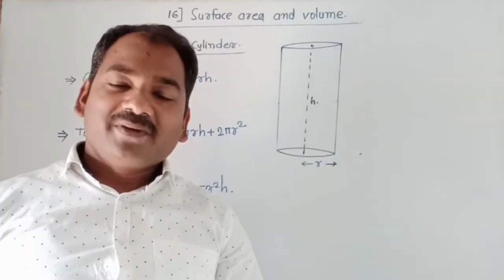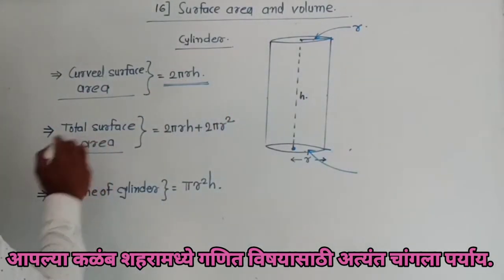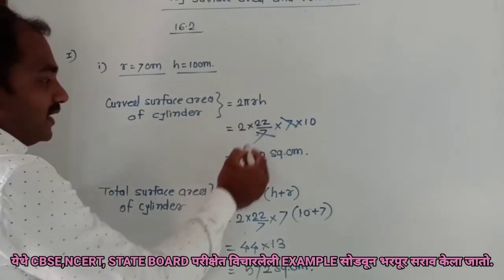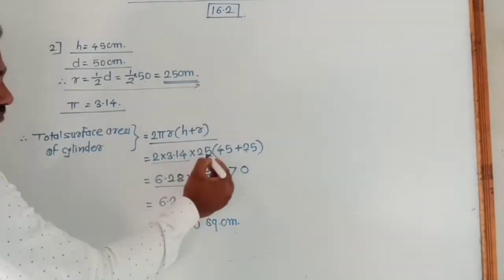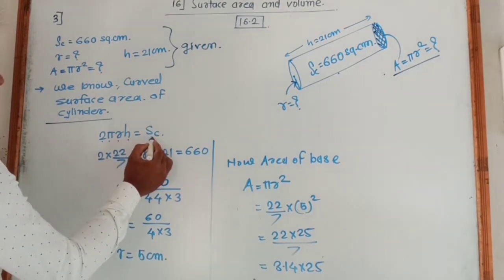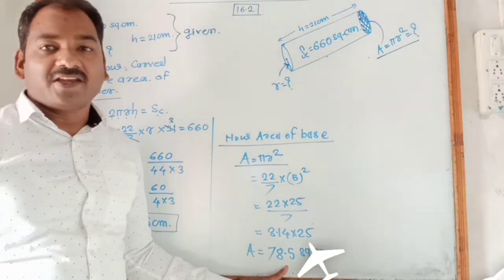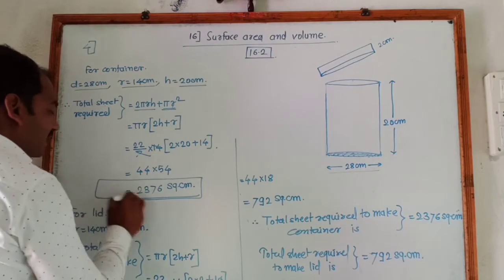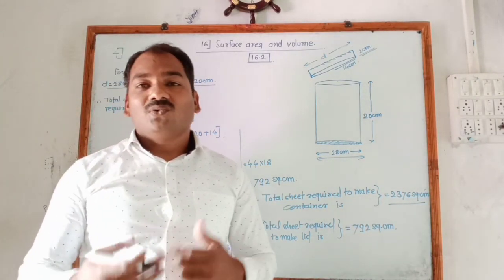ZORI'S MATHEMATICS KALLAM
CLASS 8th